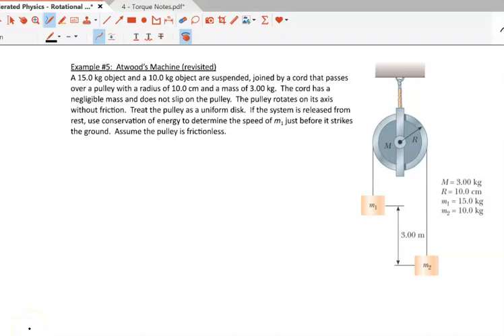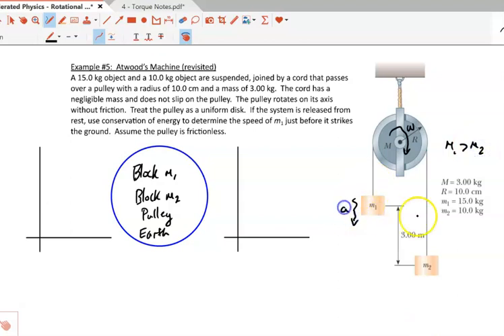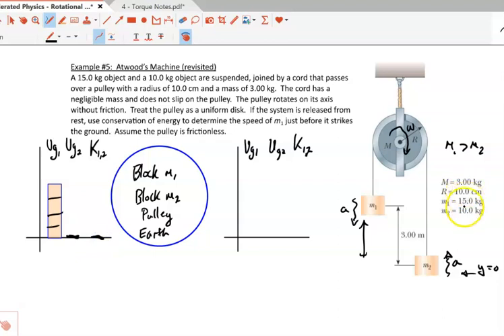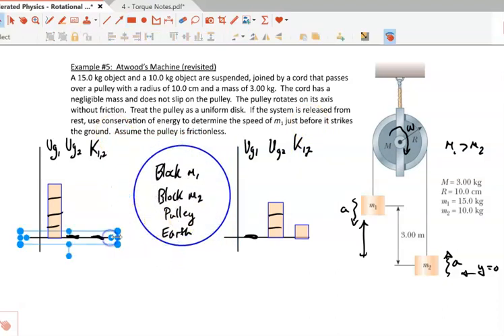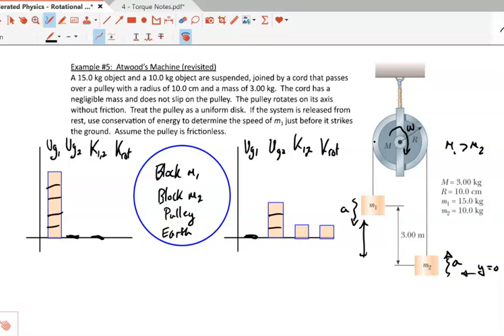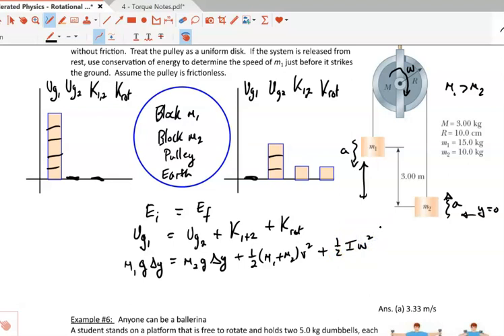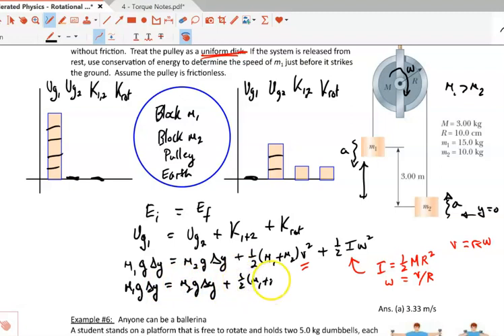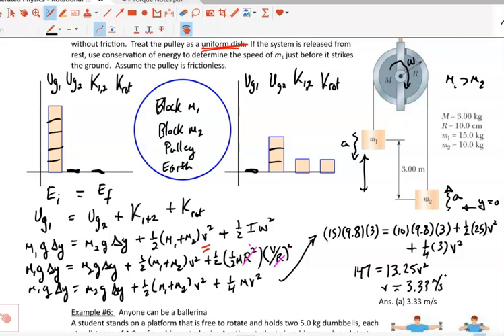Rotational Work & Power, Example #5 Atwood's Machine revisited